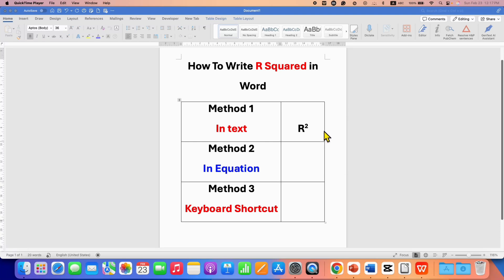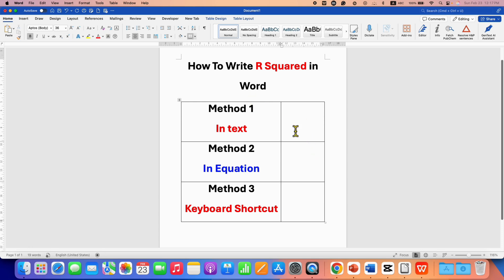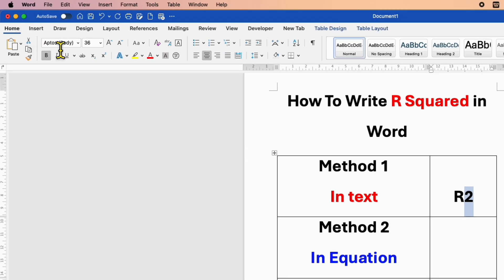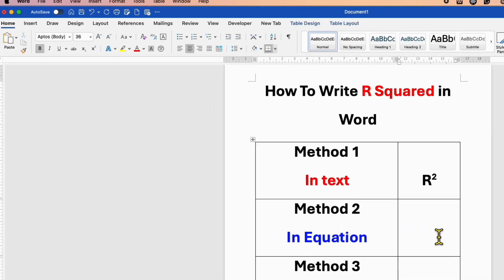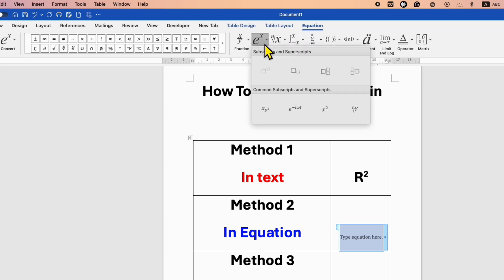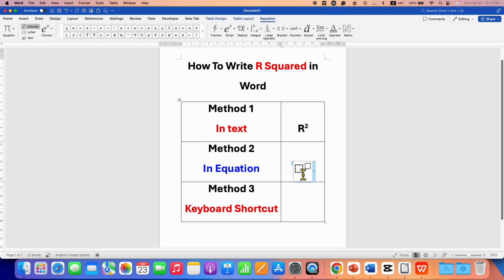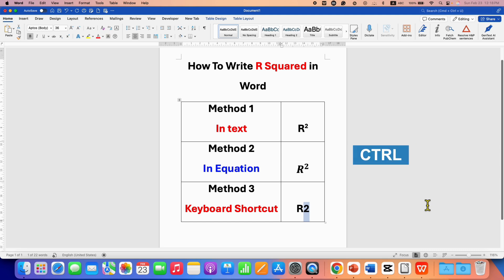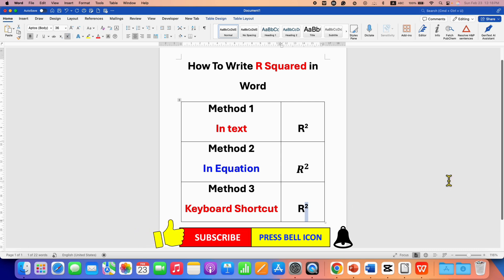How to write R Squared in Word - [ R² ]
How to write R Squared in Word document  on Laptop in Microsoft Word is shown in this tutorial. To write R² (R-squared, r²) in Microsoft Word, you can use several methods:
1. Using the Ribbon (If You Prefer Clicks)
Type R2.
Highlight the 2.
Go to the Home tab → Click the Superscript (x²) button in the Font group.
Result: R² or r²

2. Using the Equation Editor for writing formula like Pir²
Press Alt + = to open the equation editor or select "Equation" under the "Insert" tab
Type: R in first box and 2 in the superscript box

3 . Using Superscript Shortcut (Quickest Method)
Type R2.
Highlight the 2.
Press Ctrl + Shift + = (Windows) or Command + Shift + = (Mac) to make it superscript.
Result: R²

0:00 Whats in Video
0:11 Method 1 Superscript option
0:28 Method 2 Equation Editor
0:52 Method 3 Keyboard Shortcut key